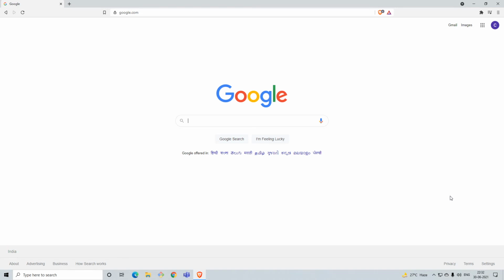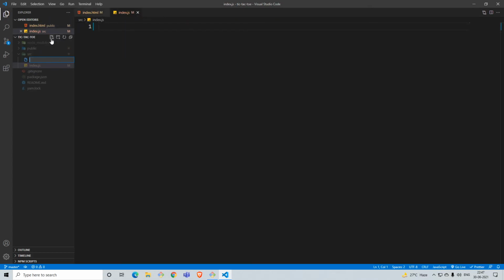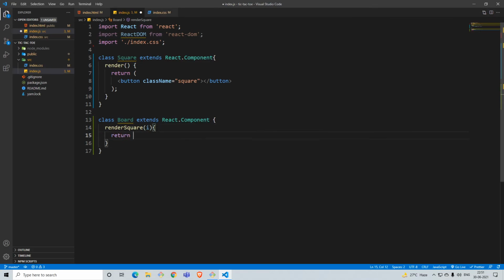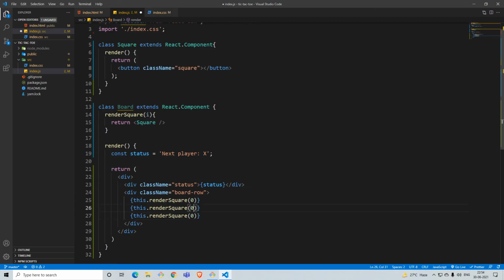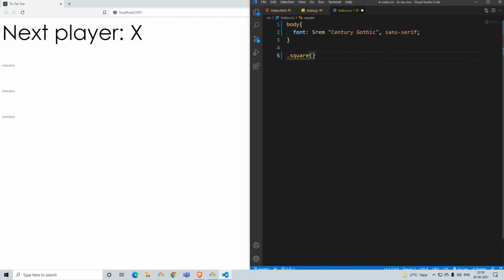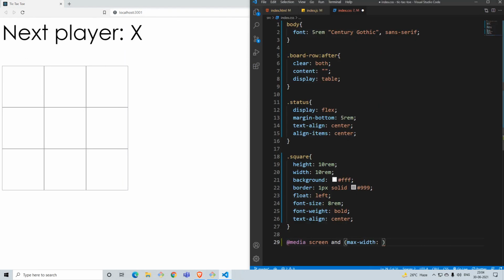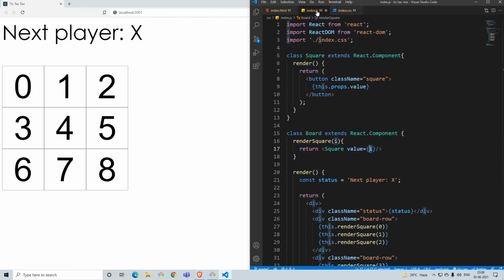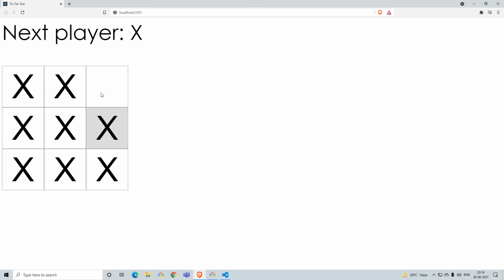ReactJS#1.1: Tic Tac Toe game using ReactJS first video (1/3)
Hey guys!!!

As the ReactJS trailer talked about, we will be starting a new journey where we will create game websites created using ReactJS and CSS. We will start this journey by creating a tic tac toe game website. This is a three part video series. In the first one, this video, I will set up the basic JavaScript and CSS which will be 50% of the code. In the other videos I will code more and also show how to deploy this to the open web.

. You can check this page to learn more.